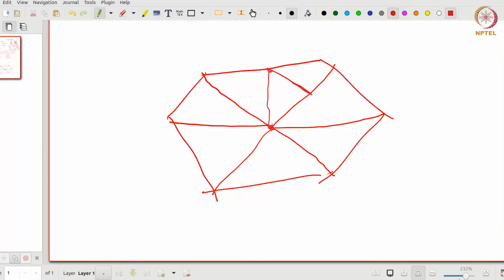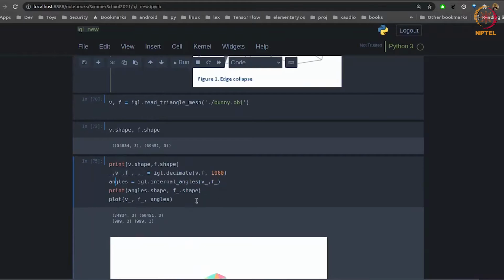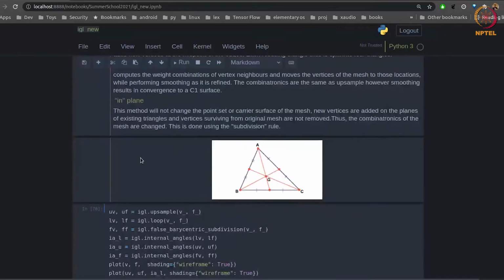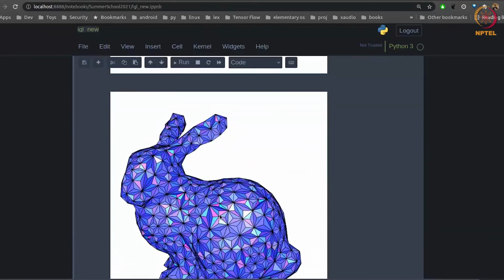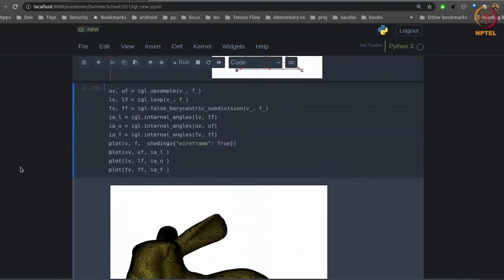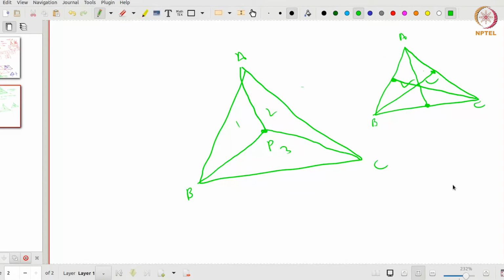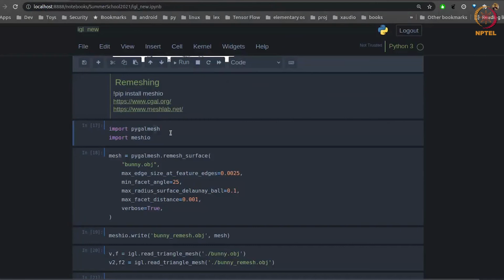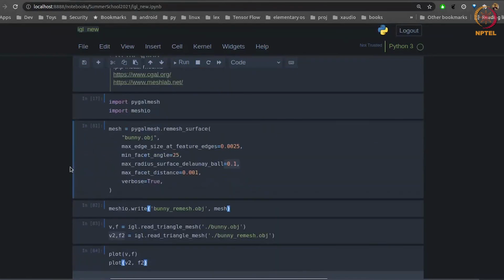MeshLab - Part 2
June18 - MeshLab - Part 2